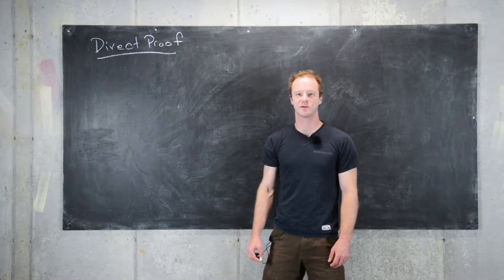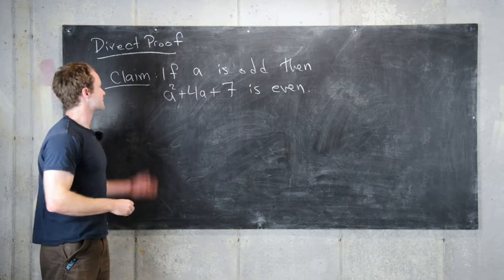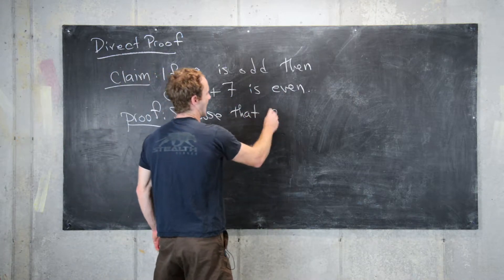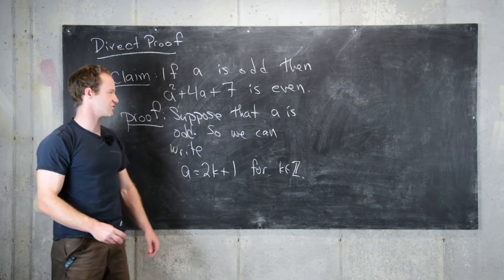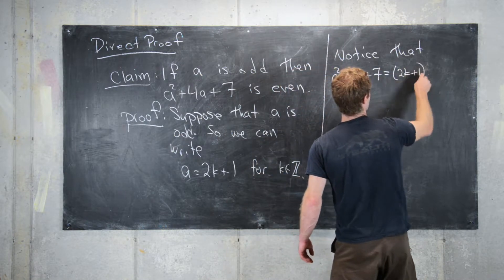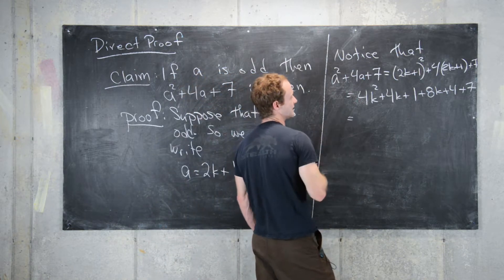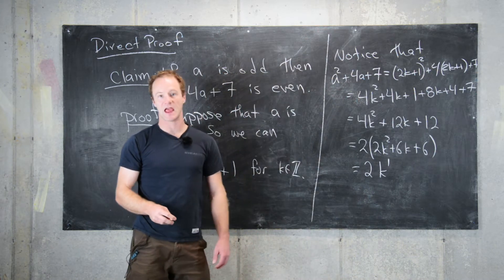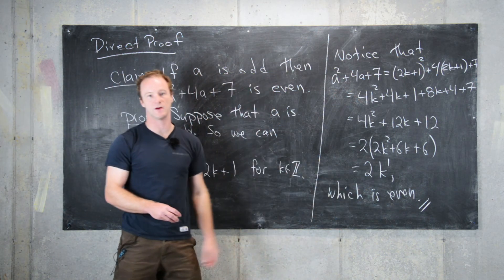Writing Proofs | Direct Proof Example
We prove a statement using the method of direct proof.